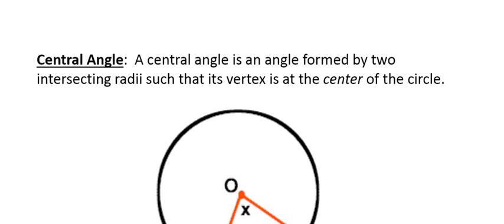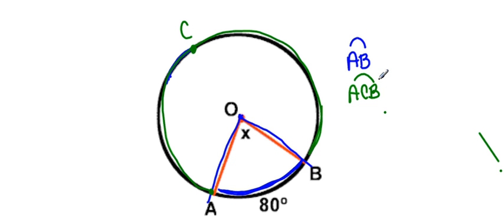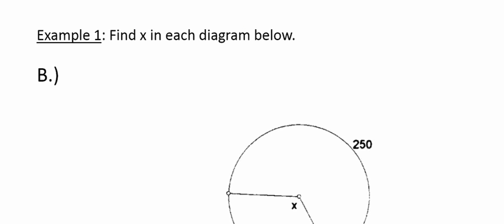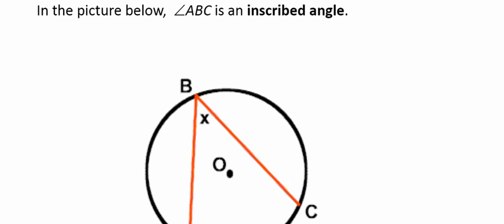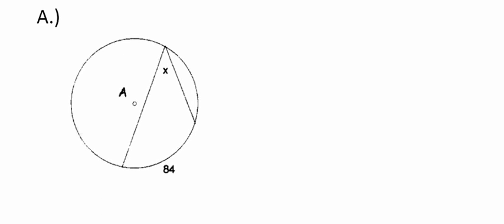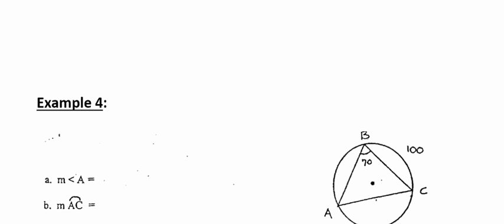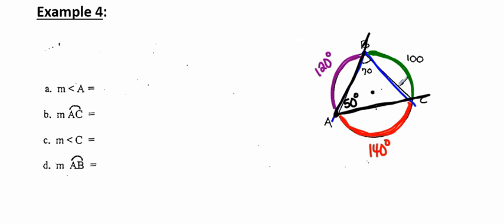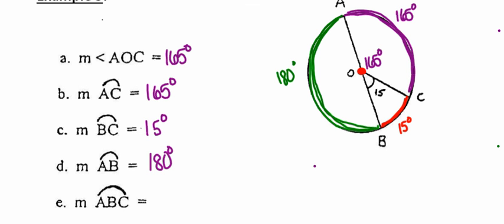Day #1 Central & Inscribed Angles